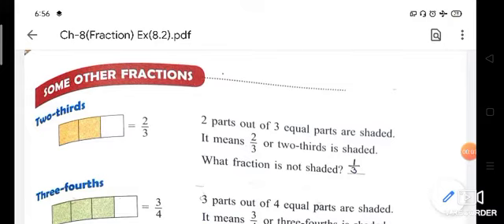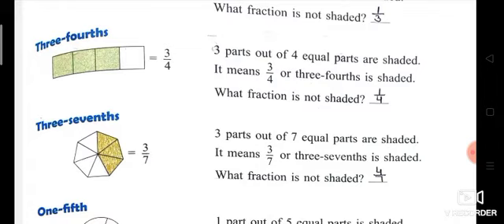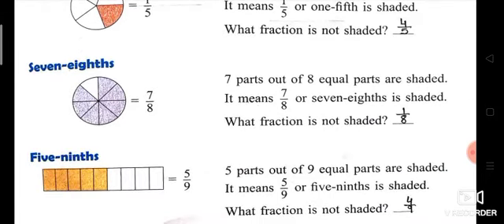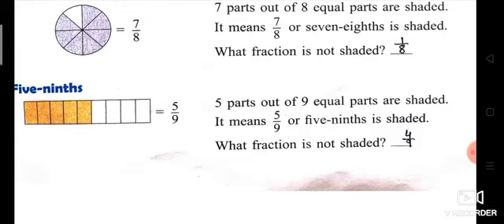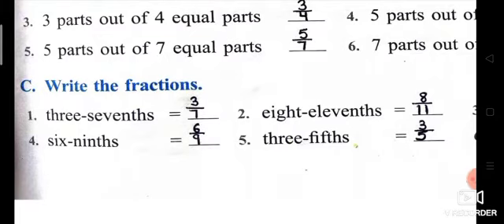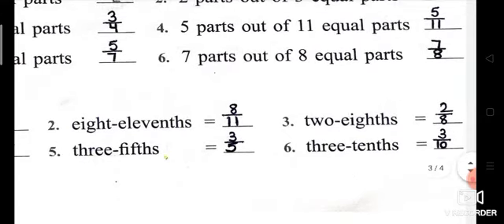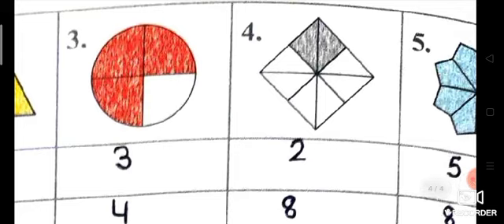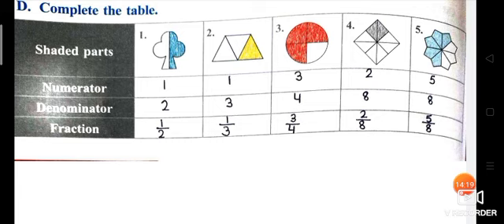Ch-8(Fractions) Ex 8.2